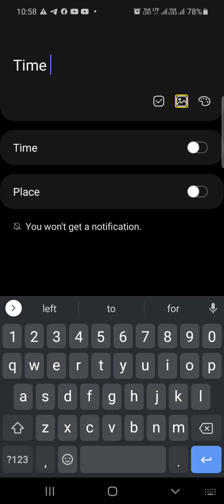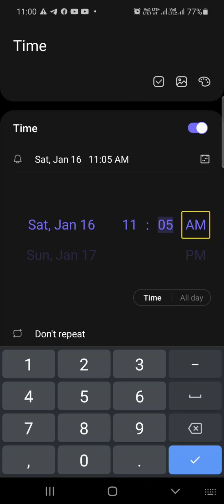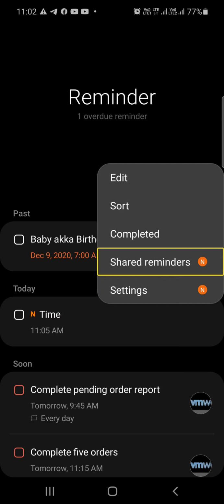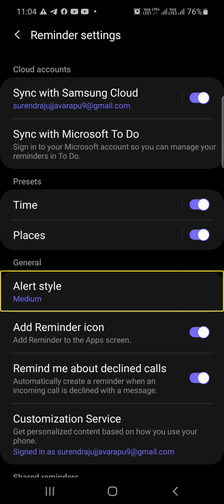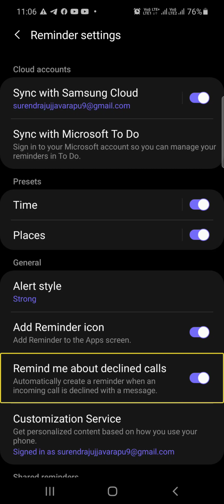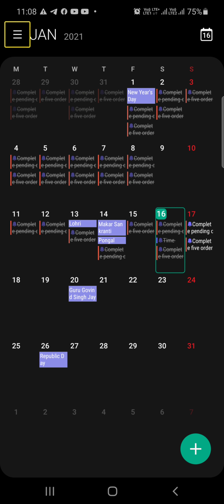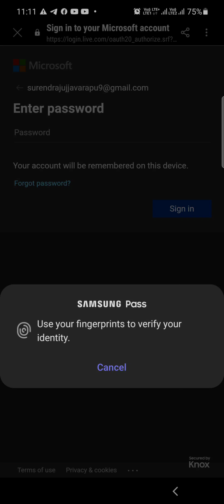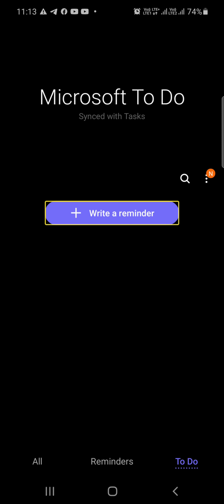how to use Samsung reminder application which TalkBack.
in this video explain you how to use Samsung reminder application.